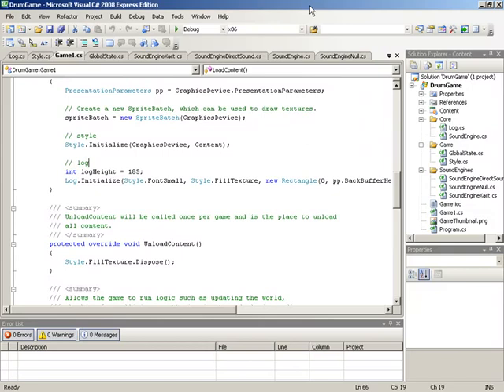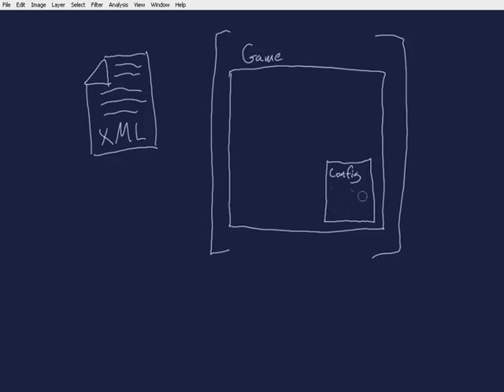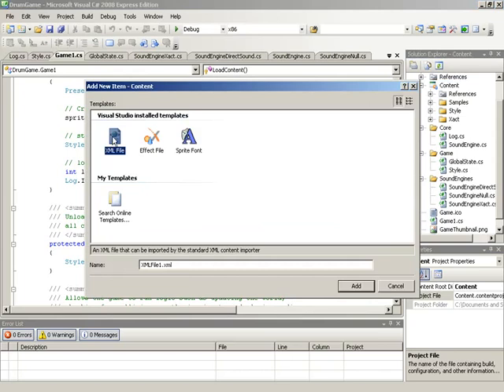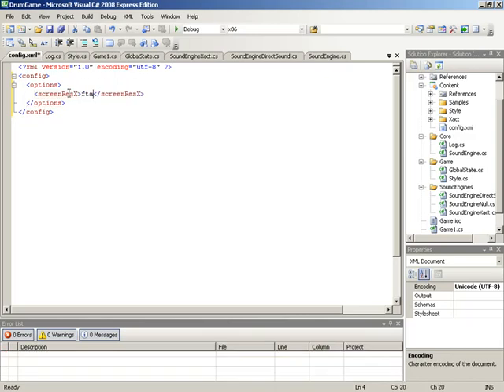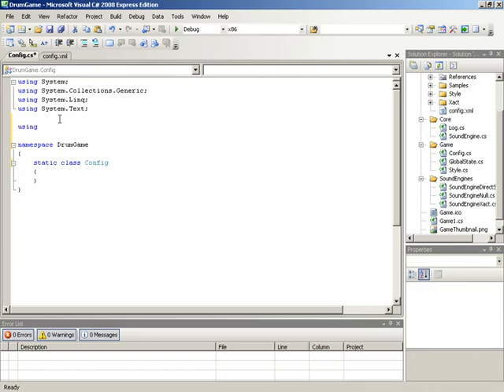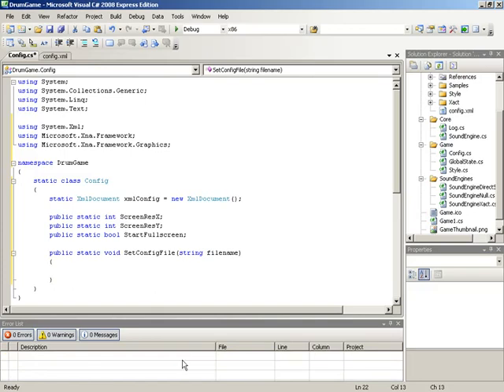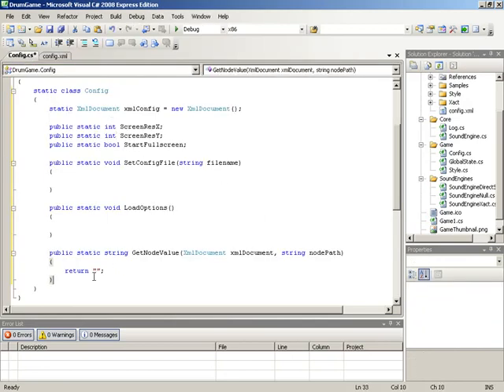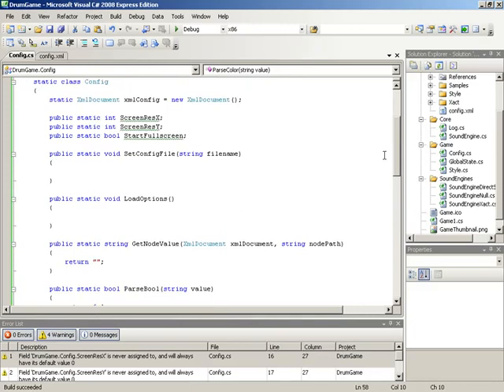🔴 Config System (1) • Drum Game (cf. Guitar Hero®) • XNA and C# Game Dev • MonoGame • (Pt. 17)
Learn XNA (MonoGame) C# Programming - Drum Game (cf. Guitar Hero® / Rock Band®) - Config System (1).

We now move on to the Config system, which will allow us to read a list of initial game settings from an XML file, which is created in this video.